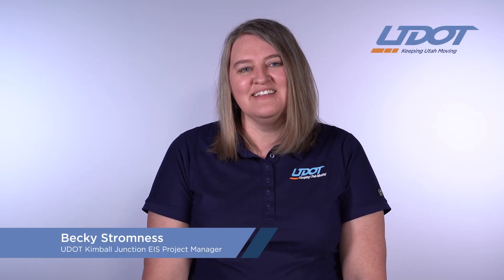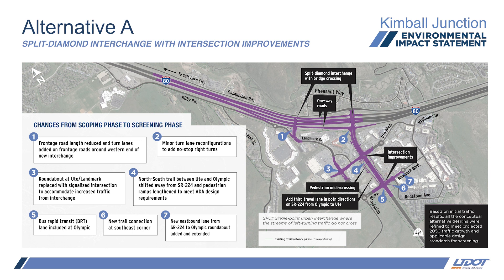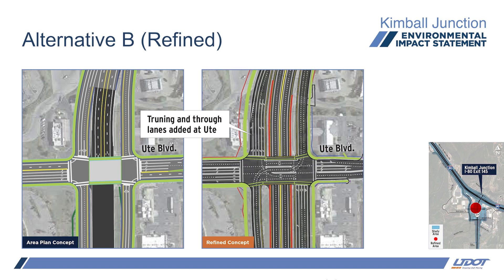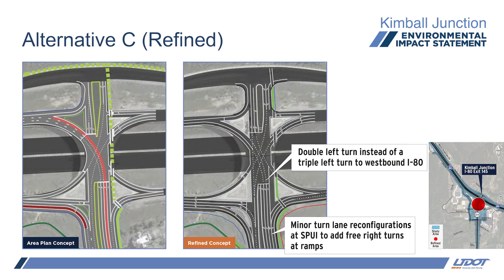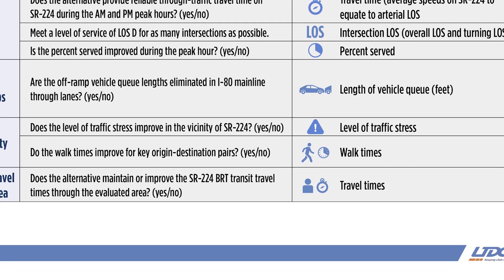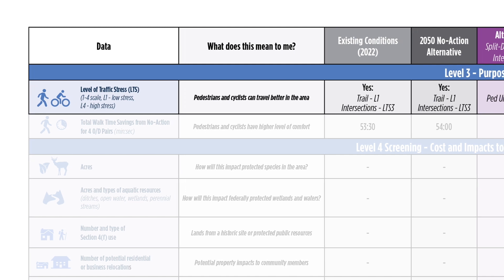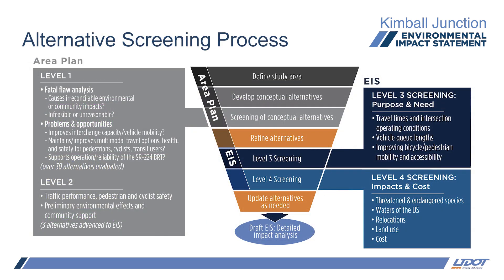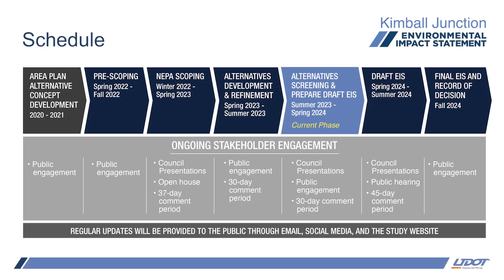Kimball Junction EIS Alternative Screening Summary: Feb. 26, 2024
UDOT published the Alternatives Development and Screening Results Report for the Kimball Junction Environmental Impact Statement (EIS). This report discusses how we evaluate each multi-modal alternative (potential transportation improvement), details the screening process (how options move forward or are eliminated), and identifies which alternatives are being carried forward for detailed evaluation in the Draft EIS.

Watch the video for a summary of the report and the options moving forward in the study.